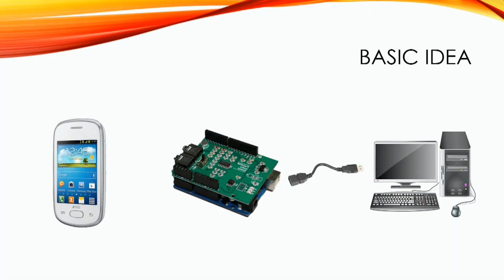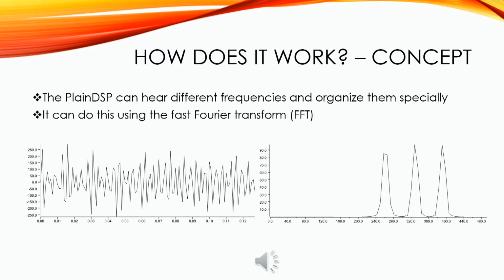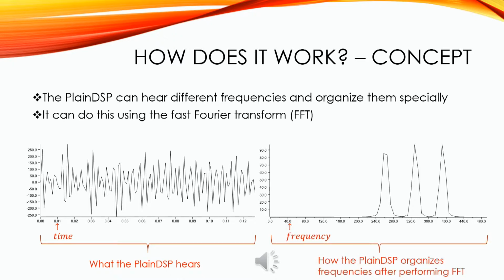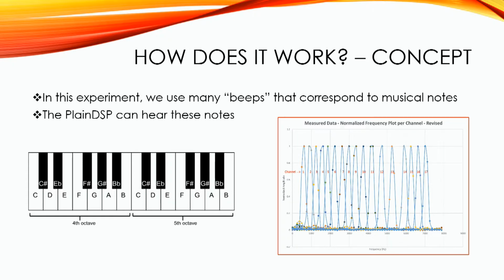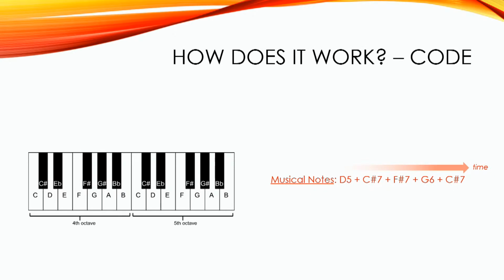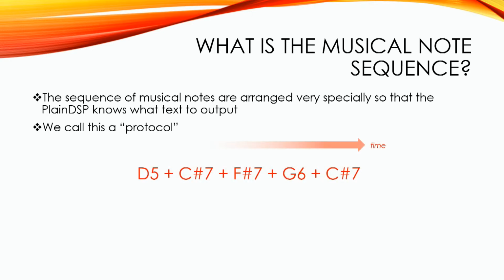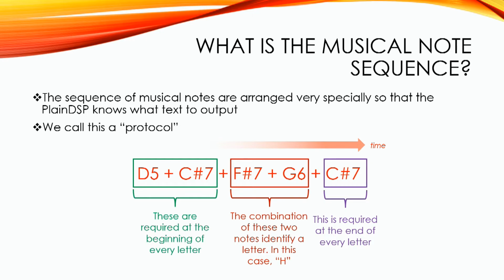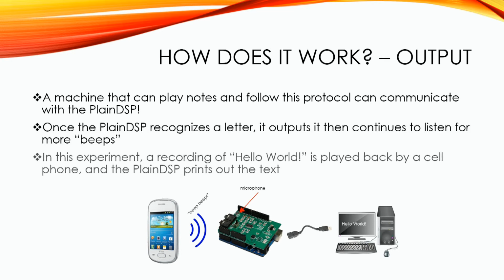Arduino + PlainDSP M2M Communication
An Arduino program paired with the PlainDSP audio shield that allows machines to communicate with the Arduino using a sequence of “beeps.” Like R2D2!

Do it yourself! See the materials below.